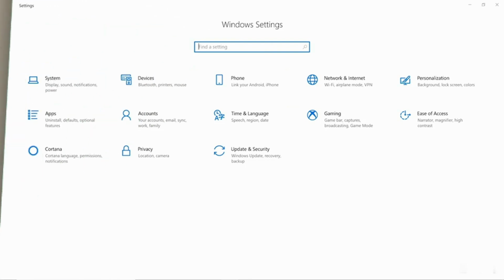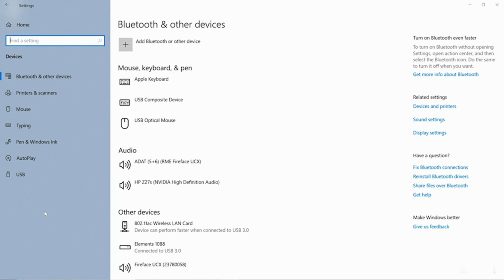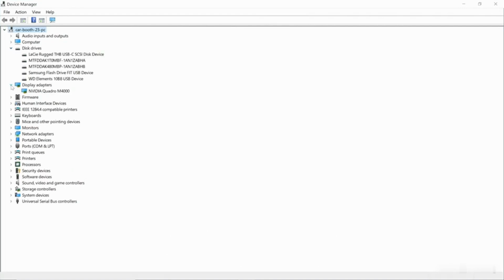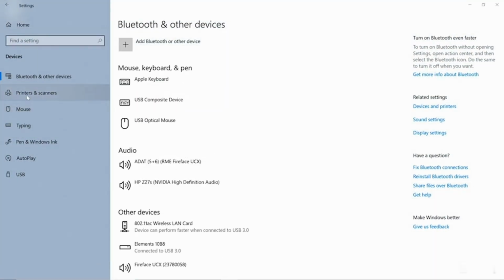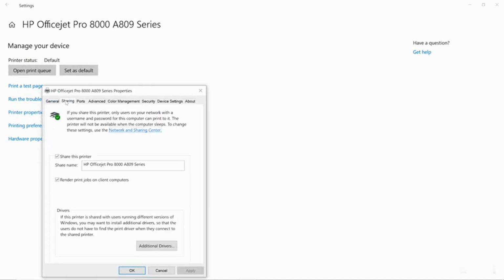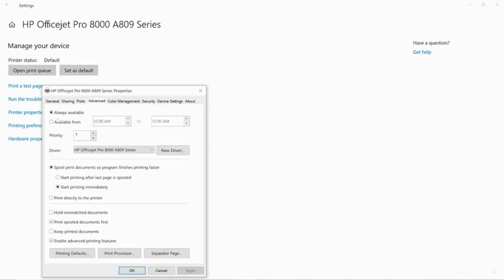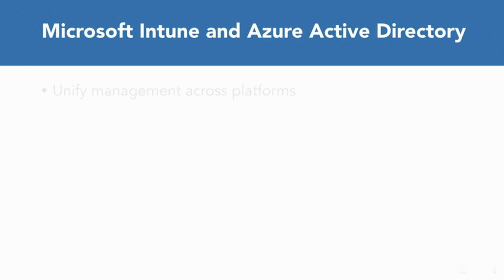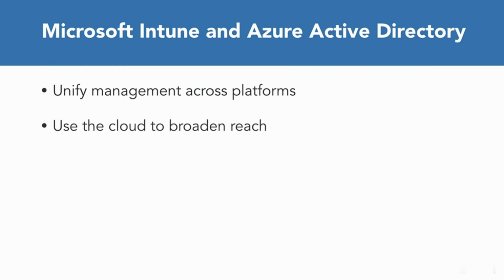A Guide To Device and Applications Management | Microsoft Intune & Azure AD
Managing devices in Windows 10 is important for both home and business users. In this video, we will guide you step by step on how to manage printers, scanners, Bluetooth devices, and other connected devices using Windows 10 settings and Device Manager. You will also learn how to set sharing permissions for printers and make sure your devices are working smoothly.

For small businesses and large organizations, we also cover modern device management using Microsoft Intune and Azure Active Directory. These tools allow you to manage laptops, mobile phones, and tablets from anywhere through the cloud. Whether you are setting up a simple printer at home or managing hundreds of devices at work, this video will help you understand the best ways to manage all your Windows 10 devices.

Chapters:
00:00 – Introduction to Device Management
00:31 – Device Manager
00:55 – Printer and Scanner Settings in Windows 10
01:16 – Limitations for Large Businesses
01:52 – Enterprise Device Management with Intune & Azure AD
02:28 – Cloud-Based Device Setup and Access
02:50 – Managing Devices with Azure AD & Intune
03:07 – Applying Security Policies & Monitoring Devices